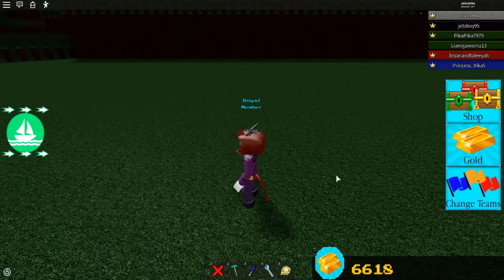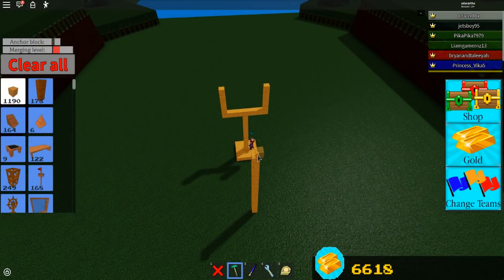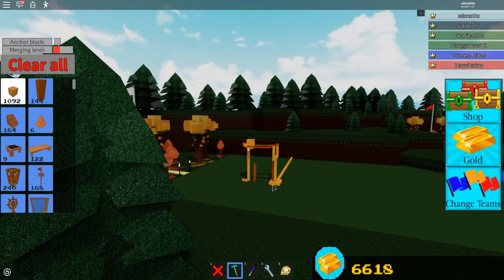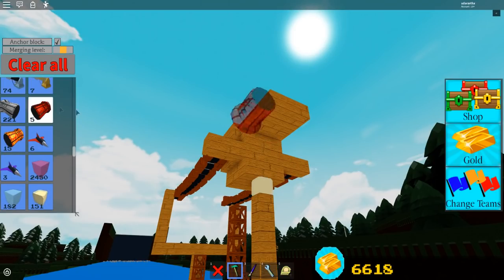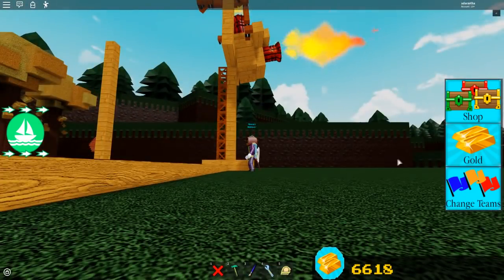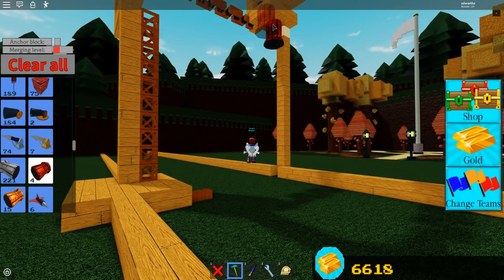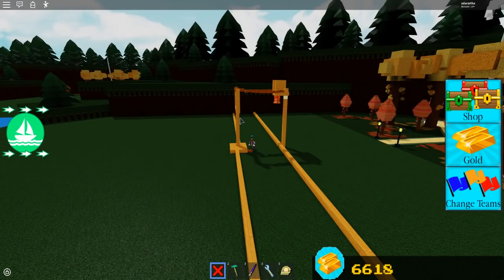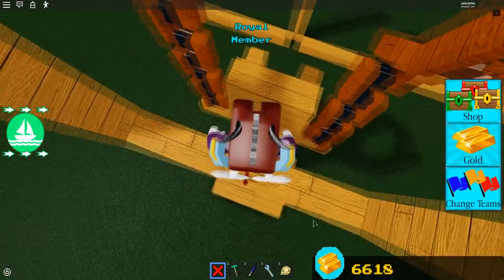Rocket Powered Slingshot In Build A Boat For Treasure In Roblox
Roblox Build A Boat For Treasure Rocket Powered Slingshot

     Huma-Huma